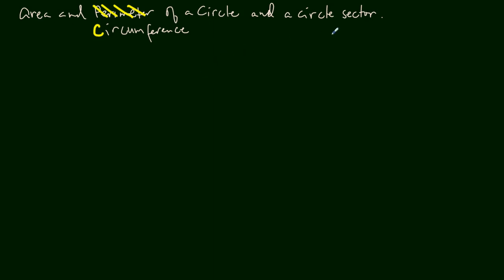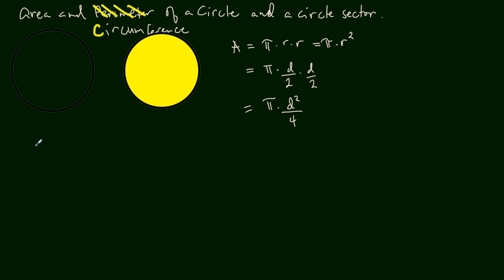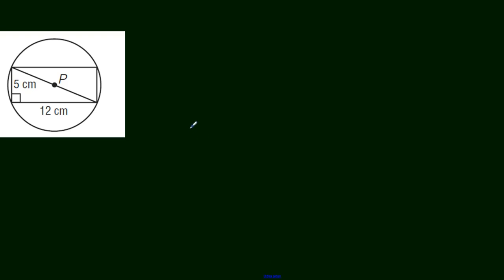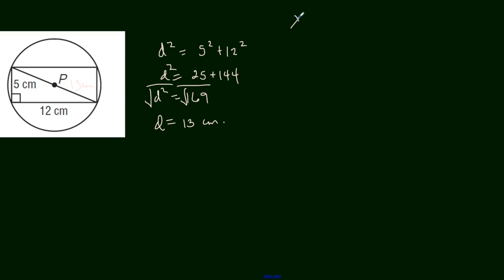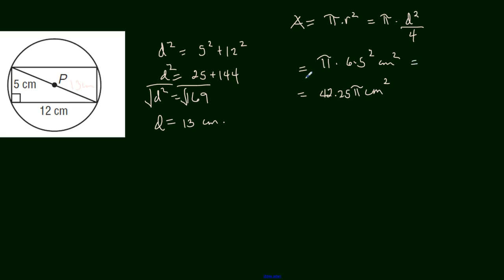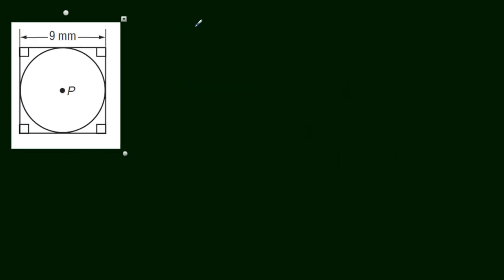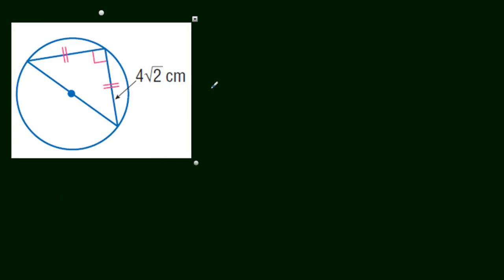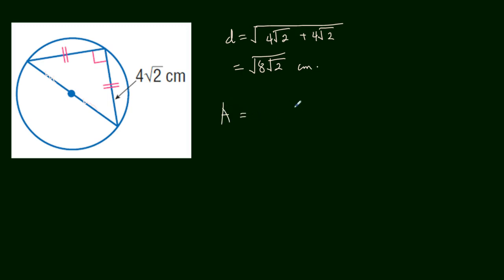Geometry Circles Area and Circumference